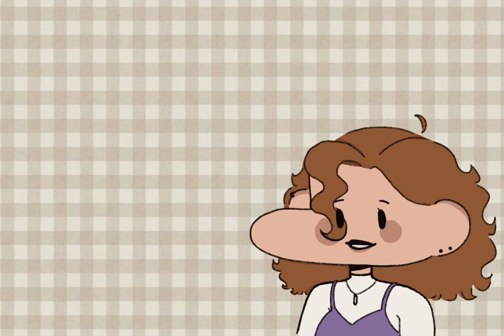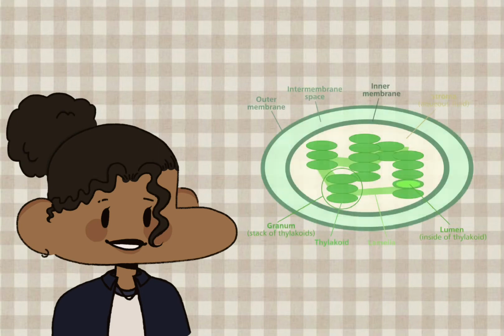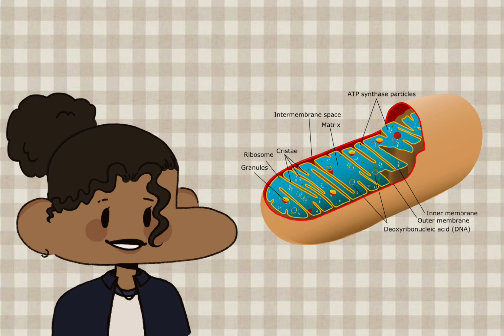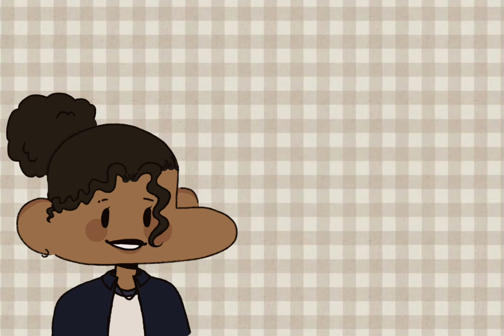Photosynthesis and Cellular Respiration Project // pls let me have extra credit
yeah its my project 💃🏽